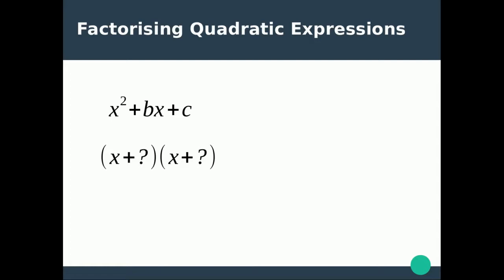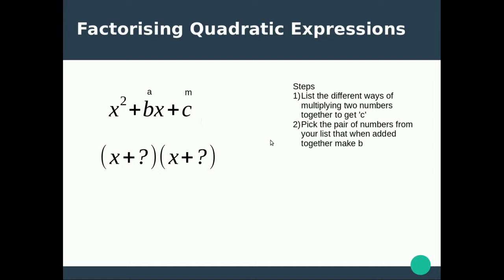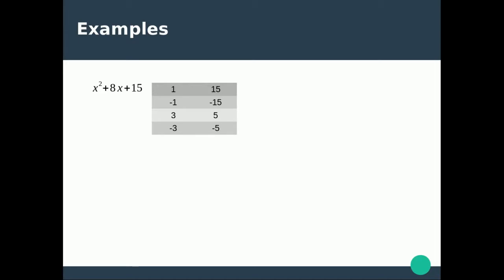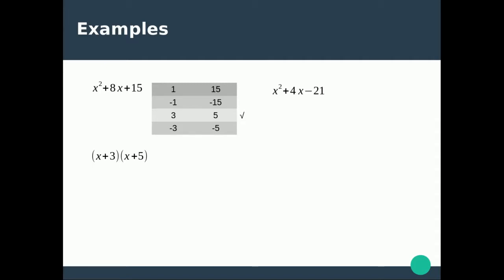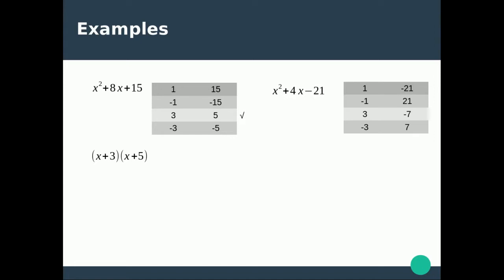Factorising Quadratics 1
This video shows you how to factorise quadratic expressions.